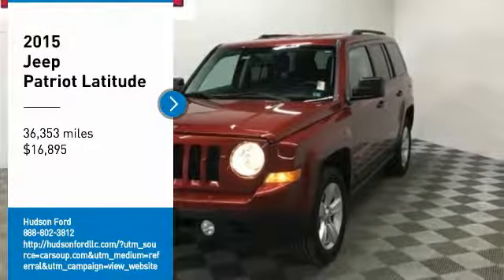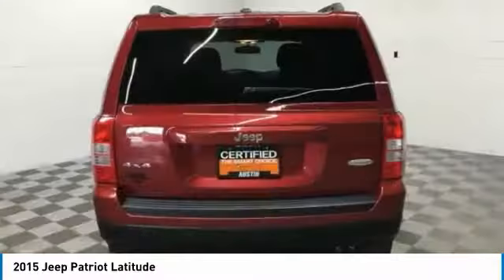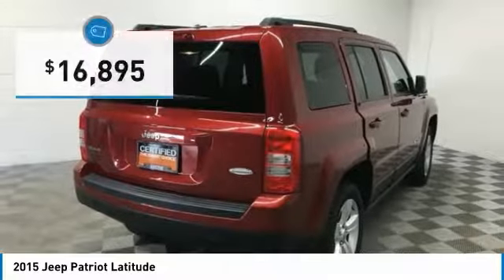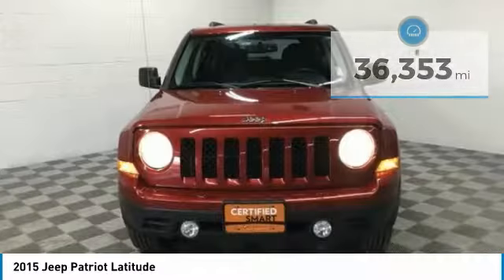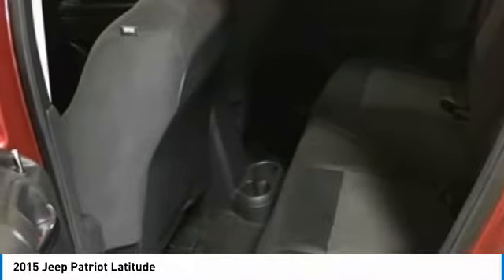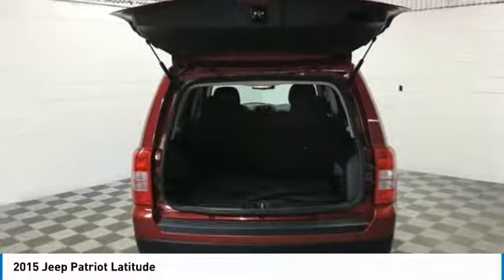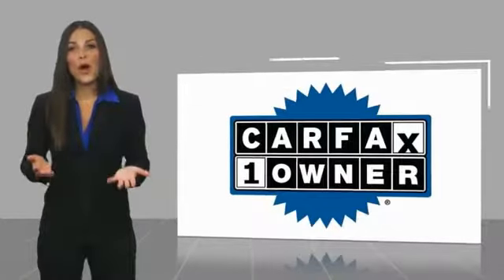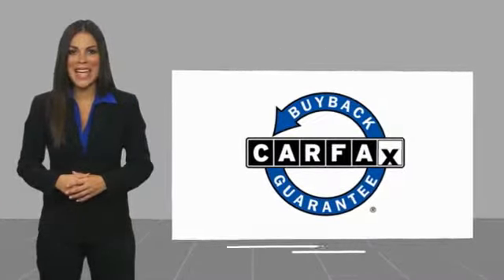2015 Jeep Patriot Hudson WI FD376496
2015 Jeep Patriot Latitude

Hudson Ford
2020 Crest View Drive

#1 VOLUME FORD DEALER IN WISCONSIN! Deep Cherry Red Crystal UCONNECT BLUETOOTH WITH VOICE COMMAND, 2.4L I4 DOHC 16V Dual VVT, 4WD, Quick Order Package 2GB.brbrWhy Hudson Ford - Shopping at Hudson is car buying the way it should be: fun, and fair. Here are our promises: *Free Auto Check Report * Our Best Price Upfront - Pure and Simple! * Transparent Buying Process!br* You Can't Buy The Wrong Car - * All Used Vehicles Inspected and Ready for Sale!br* No Hassle Sell or Trade Any Carbr.brbr2015 Jeep Patriot Latitude 4D Sport Utility 4WD 6-Speed Automatic 2.4L I4 DOHC 16V Dual VVTbrbrAwards:br  * 2015 KBB.com 5-Year Cost to Own Awards